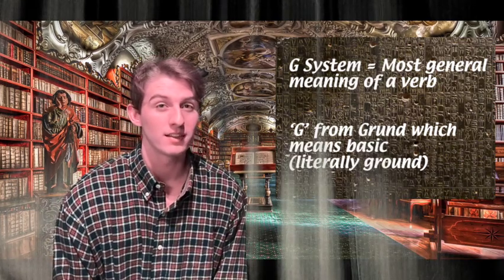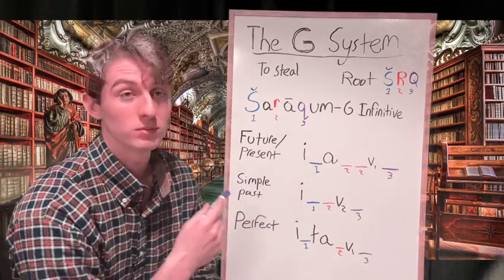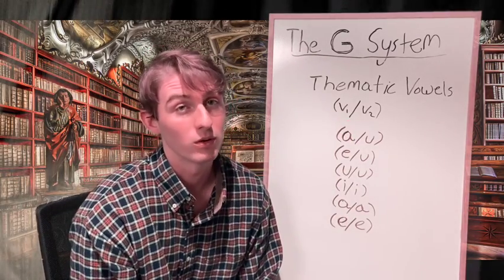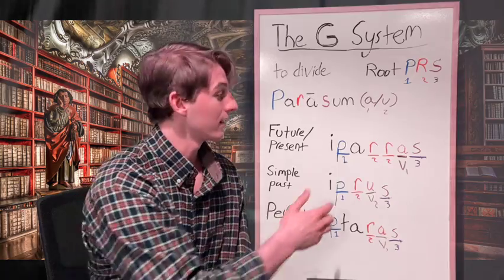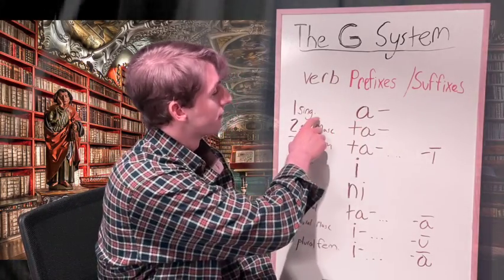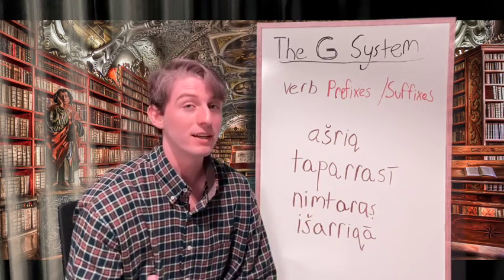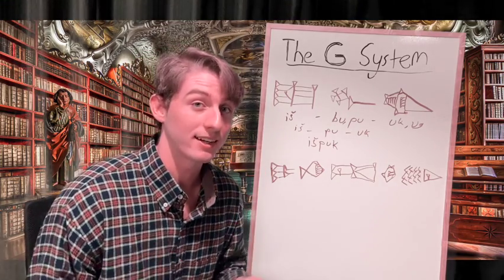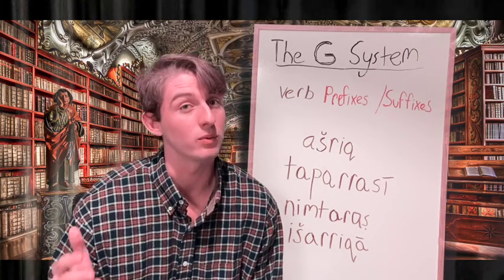Learn Akkadian Episode 3: The G System: The "Easiest" Verb System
In this episode I introduce the three basic tenses of G System Verbs: Future/. Present, Simple Past, and Perfect tenses.  I also introduce the prefixes and suffixes which are used in the G System to indicate the subject of the verb.  To finish things off I demonstrate these concepts by translating two verbs from Law 121 of Hammurabi's Code.